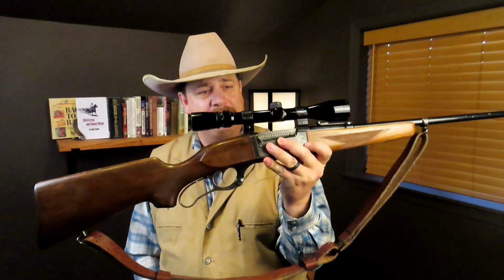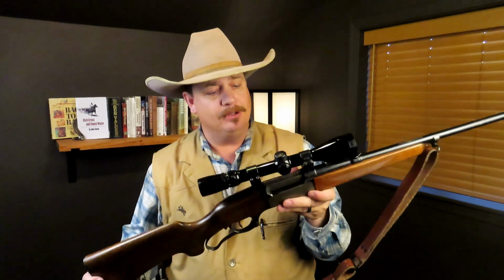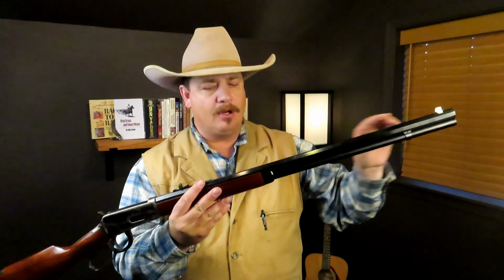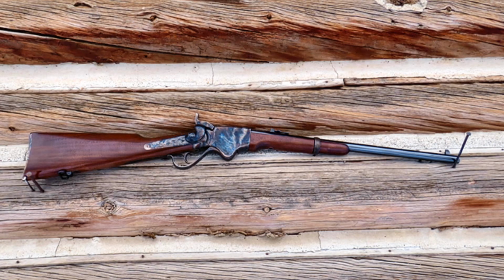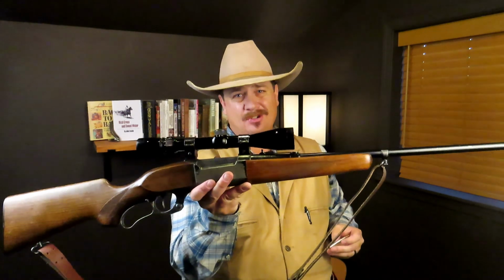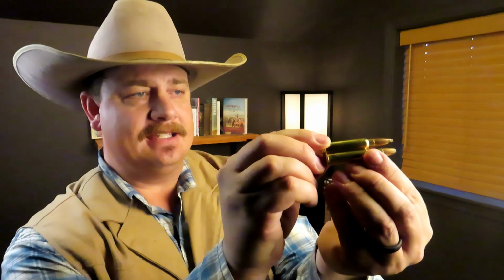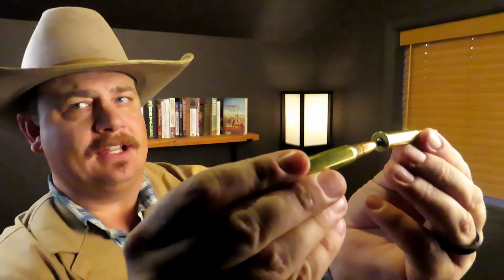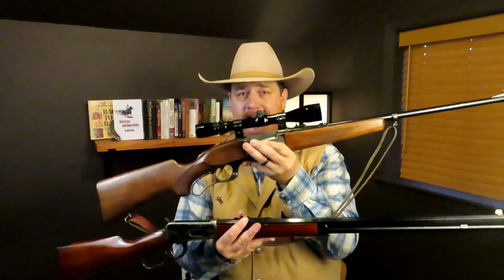Viewers picked THAT rifle for me to hunt with?!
In last week's video, I asked you all to choose from several different rifles to pick the weapon(s) that I will hunt elk and deer with during the 2023 Montana hunting season.

You guys didn't let me down and you voted so much through the comments that I had to actually put a running tally on to paper to keep track of all those votes.

When it was all said and done, the votes were clear.  You chose the Savage 99F .300 Savage for my elk rifle and the Cimarron 1894 Rifle in 30-30 for my deer rifle.